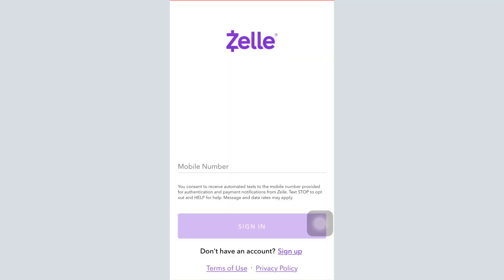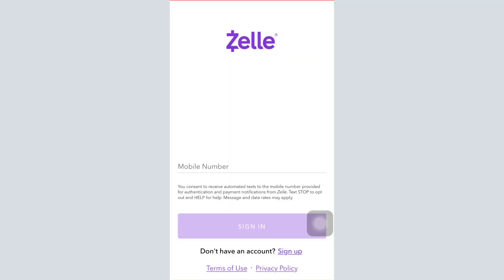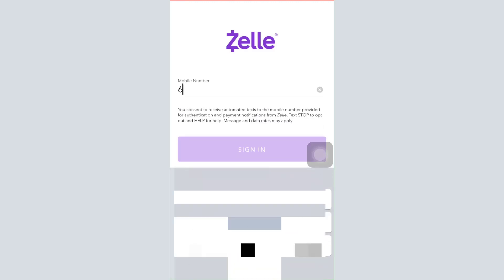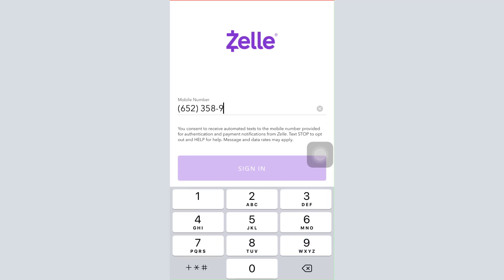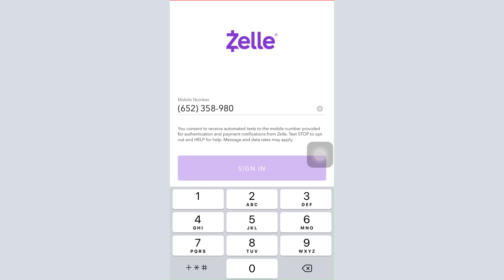How to Login Zelle Account | Sign in - Zelle App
In this tutorial video I will quickly guide you on how you can login to your Zelle account. Follow the step by step instructions to get logged in to your Zelle account.

Type in the mobile number associated with your account and then tap on the Sign In button.
After verification of your mobile number, you will get logged in to your own account on Zelle.

How do I find my Zelle account?

What is my Zelle account name?

How do I register with Zelle?

How do I access Zelle on my banking app?